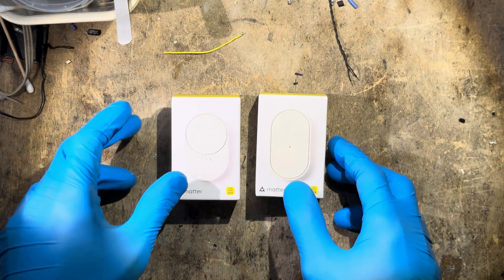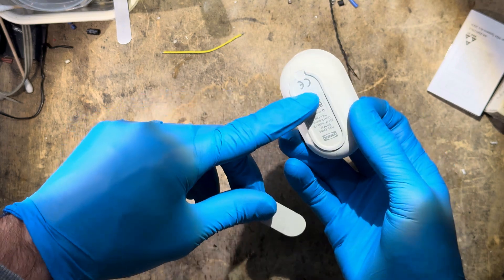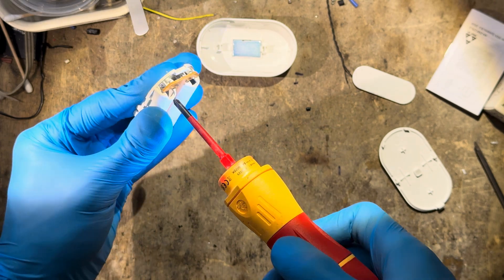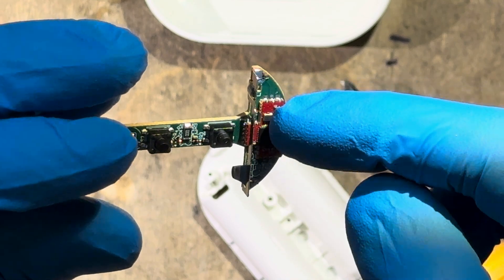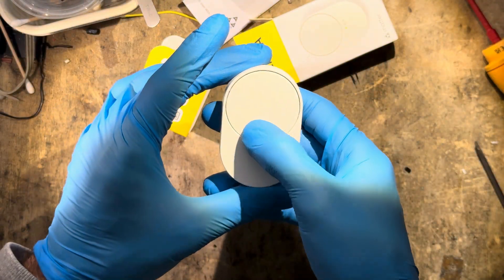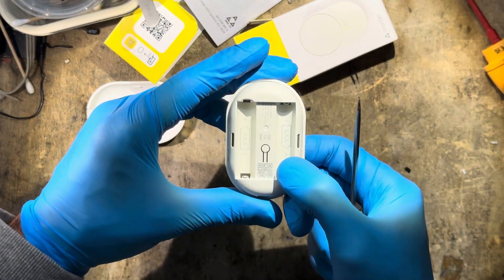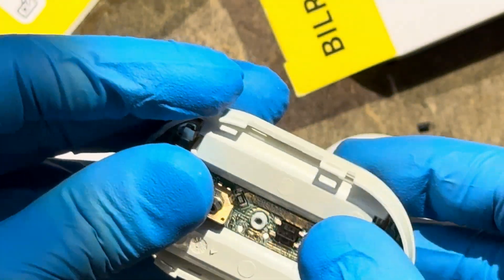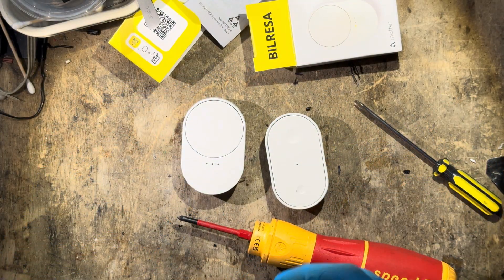IKEA BILRESA - Wireless dimmer switch with Matter - unboxing and Teardown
This is my first look and teardown at one of the first newly launched IKEA smart home accessories that now communicate using Matter (protocol) over Thread (the channel). This means any Matter compatible Hub with a Thread radio will be able to communicate to this sensor natively without the need of a dedicated IKEA Hub, the DIRIGERA.

Further details will be added soon